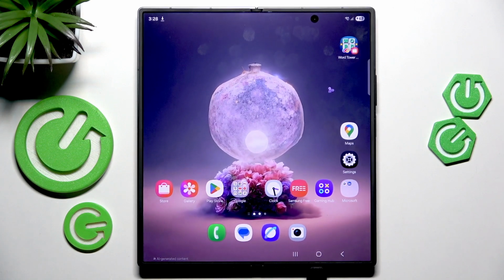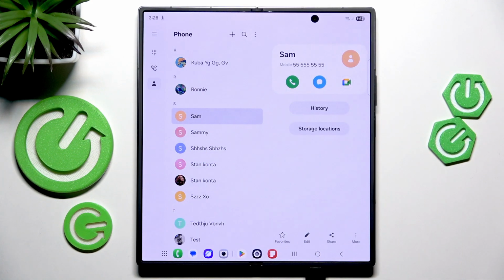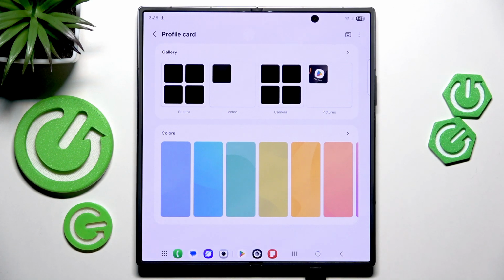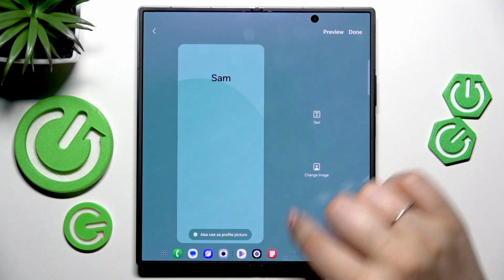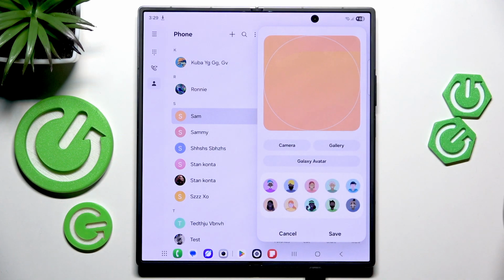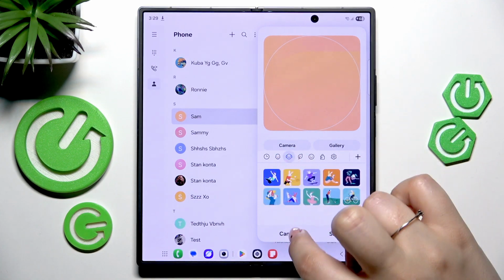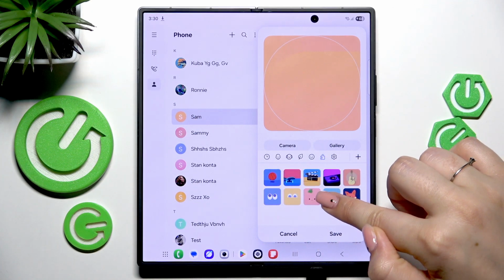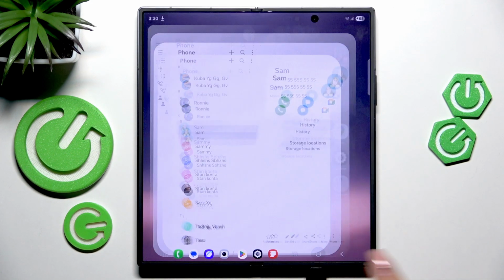SAMSUNG Galaxy Z Fold 7 – How to Add Contact Photo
Want to personalize your contacts on the SAMSUNG Galaxy Z Fold 7? In this video, you’ll learn how to add a photo to any contact on your Galaxy Z Fold 7, making it easier to recognize who’s calling or messaging you. We’ll show you step-by-step how to open your contact list, select a contact, and set a profile picture using your gallery, camera, or even fun preset images and avatars. You can also customize the background for incoming calls and choose from animated options or stickers. Follow along to make your contact list more personal and visually appealing on your SAMSUNG Galaxy Z Fold 7.

How to add a contact photo on SAMSUNG Galaxy Z Fold 7?
How to change the profile picture for a contact on SAMSUNG Galaxy Z Fold 7?
Where to find contact photo settings on SAMSUNG Galaxy Z Fold 7?

0:00 Introduction
0:10 Open Contacts on Galaxy Z Fold 7
0:21 Select and Edit Contact
0:29 Access Profile Photo Options
0:41 Customize Call Background
1:01 Choose Photo from Gallery or Camera
1:15 Use Preset Images or Avatars
1:39 Select and Save Contact Photo
2:09 View Updated Contact Photo
2:18 See Photo During Incoming Calls
2:27 Outro